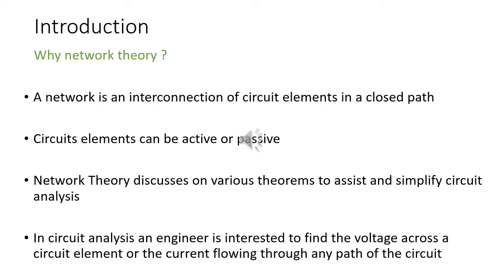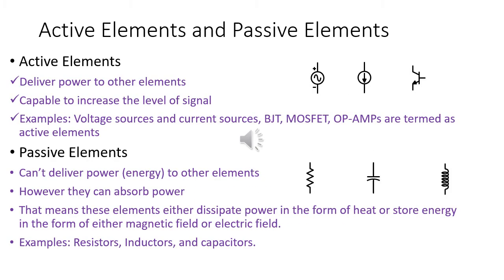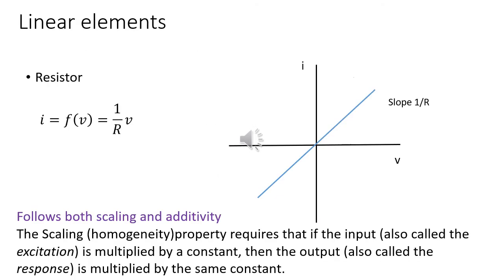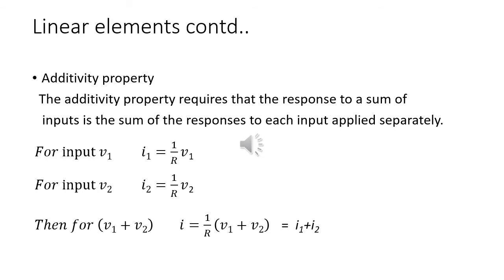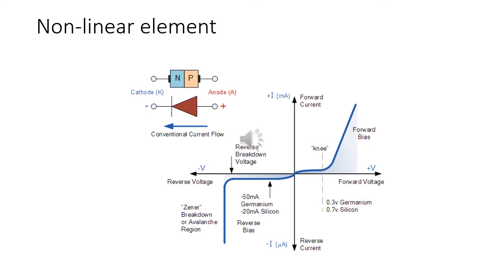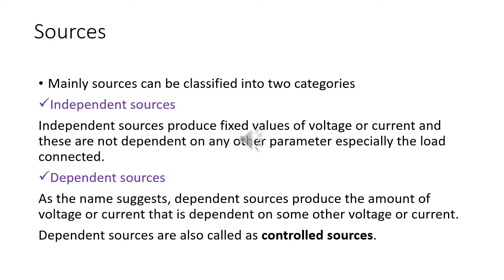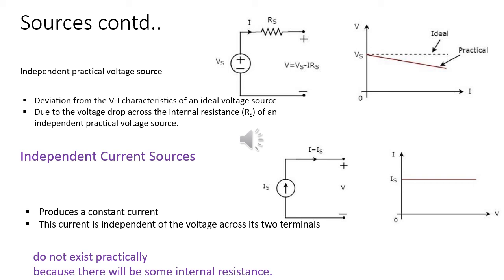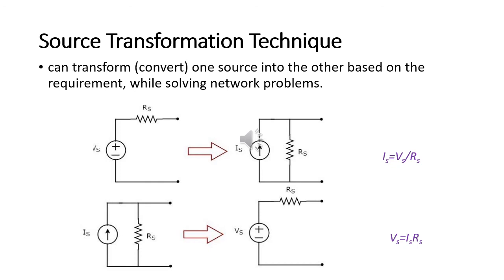NT Module1 Part1